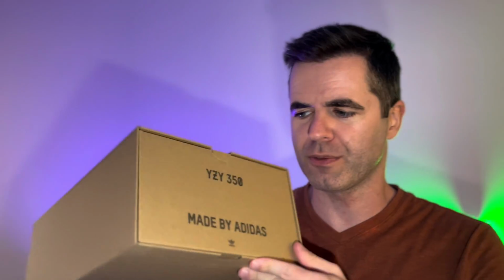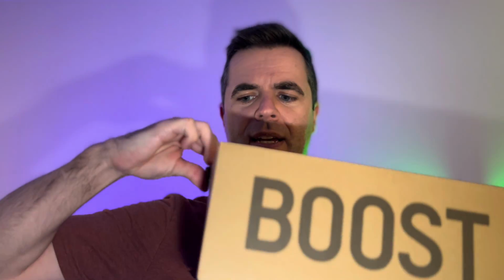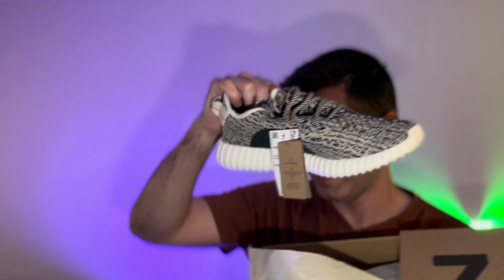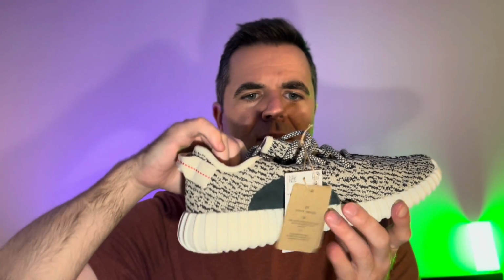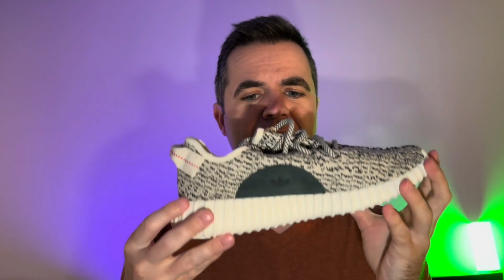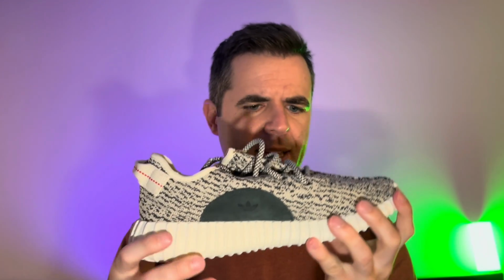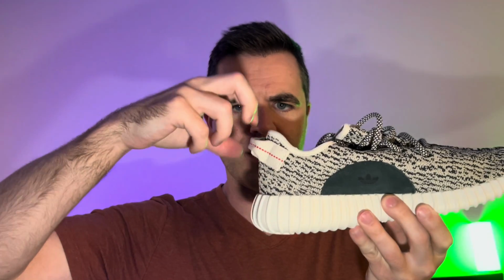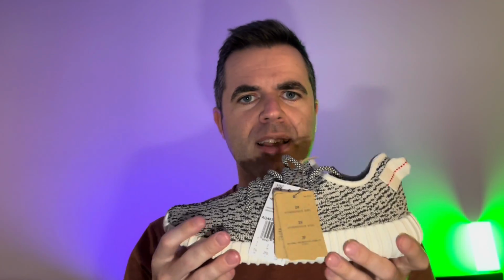Yeezy Boost 350 Turtledove 2022 - Unboxing - Buy, Hold, Sell?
Taking a look at the 2022 rerelease of the Yeezy Boost 350 Turtledove. Should you buy, hold, or sell this iconic sneaker from Adidas and Kanye West?